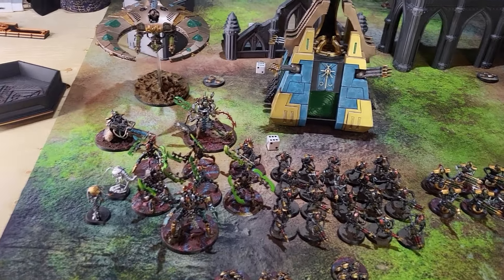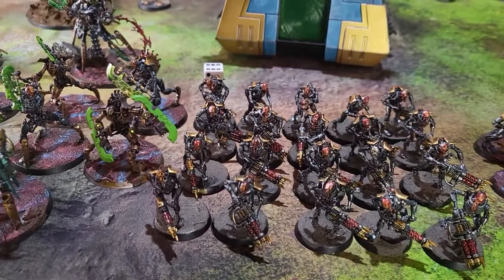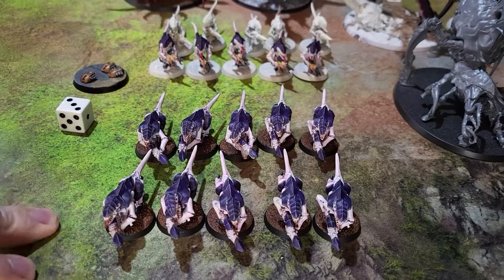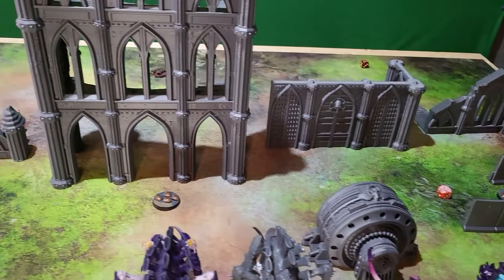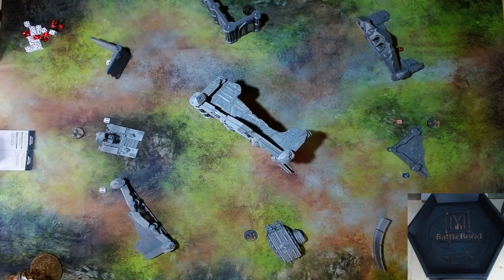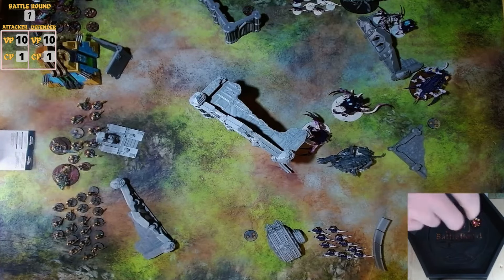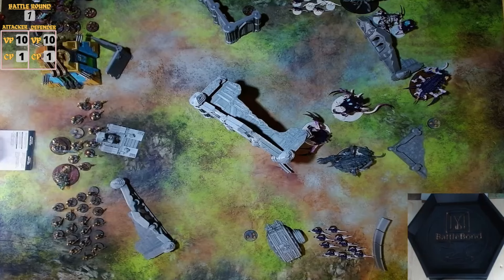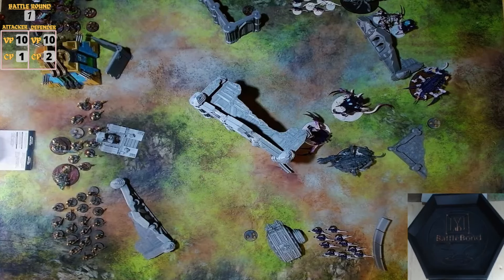40k Battle Report - Necrons vs Tyranids 1500 pts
A 10 edition 40k battle report featuring 1500 pts of Necrons vs Tyranids